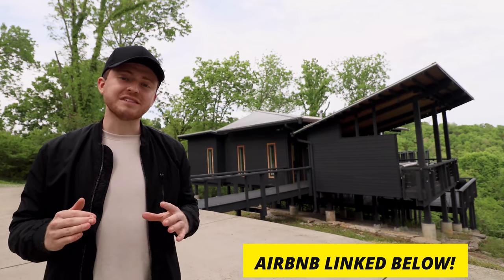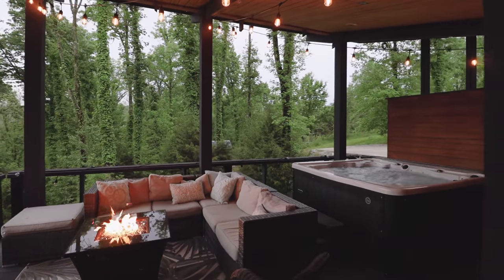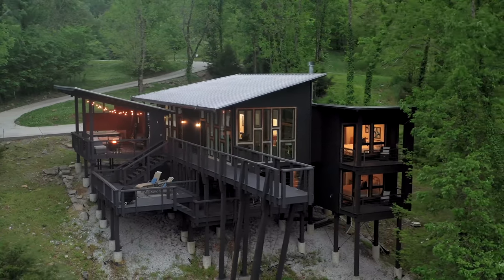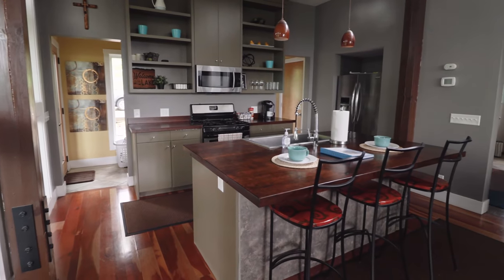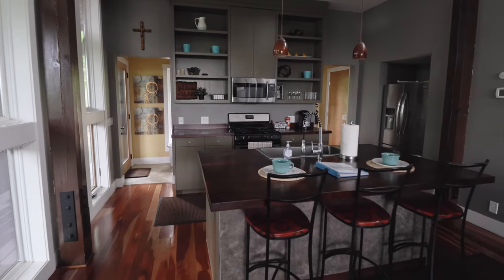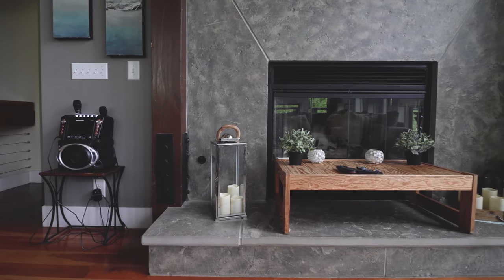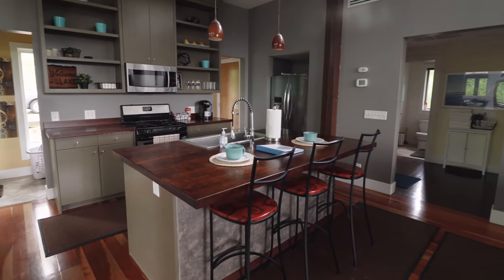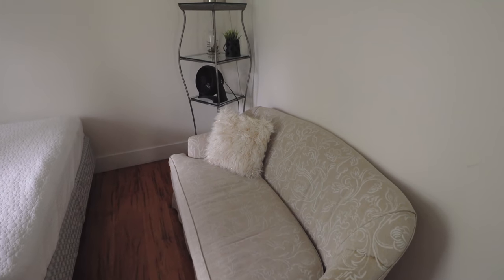UNIQUE 2-STORY ULTRA-MODERN TREEHOUSE w/ Fire Pit, Hot Tub & Lake!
The Treehouse at Center Hill Lake is a unique 2-story ultra-modern treehouse located about 2 hours outside of Nashville, Tennessee.

Jam-packed with tons of amenities like a fire pit, a hot tub, and several outdoor deck areas, this Airbnb is the perfect escape for any family or group in the Nashville area.

SHARE the full tour of this ultra-modern treehouse with someone you want to stay here with!

0:00  Intro
0:18  Airbnb Details
0:42  Entry Side Exterior
0:55  Hot Tub & Fire Pit Deck
1:36  Main Front Exterior Tour
2:05  Remaining Outdoor Deck Space
2:38  Surrounding Area & Lake
3:08  Kitchen
4:04  Dining Area
4:26  Living Room Area
5:04  Main Upstairs Bedroom
6:00  Upstairs Bathroom
6:16  Upstairs Bunk Beds Room #1
6:38  Upstairs Bunk Beds Room #2
6:52  Main Downstairs Bedroom
7:48  Outro

MY GEAR

ABOUT ME